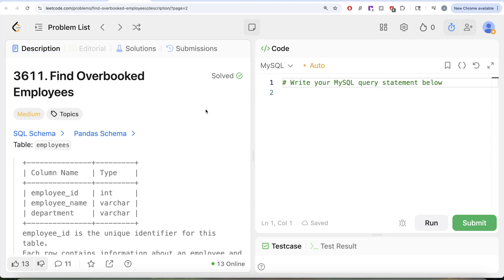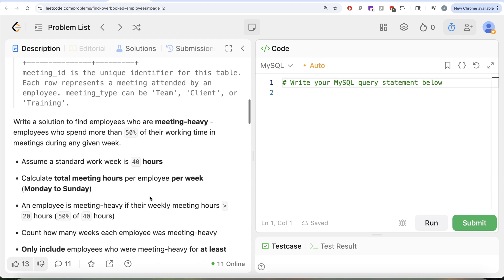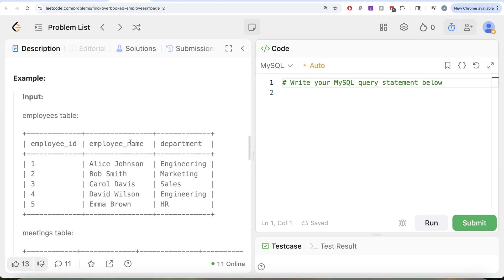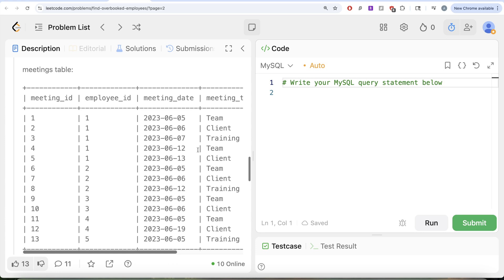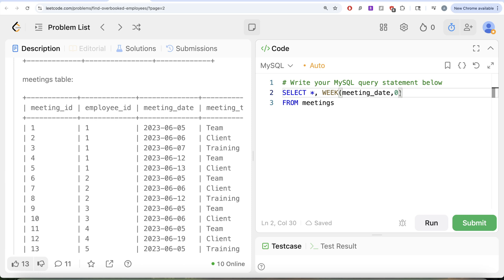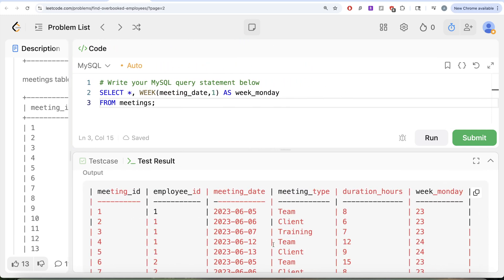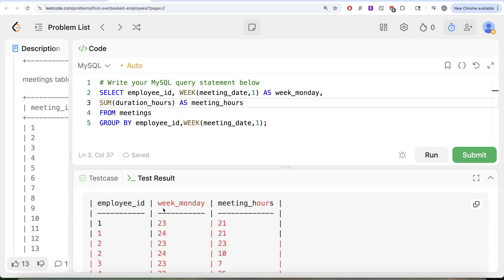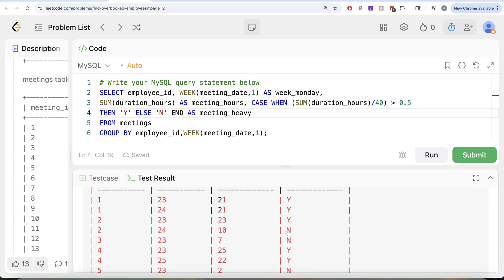Leetcode MEDIUM 3611 - Weeks Starting Monday vs Sunday & CTE in SQL - Overbooked Employees | EDS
SQL Schema:
CREATE TABLE if not exists employees (
    employee_id INT,
    employee_name VARCHAR(255),
    department VARCHAR(100)
CREATE TABLE meetings (
    meeting_id INT,
    employee_id INT,
    meeting_date DATE,
    meeting_type VARCHAR(50),
    duration_hours DECIMAL(4, 2)
Truncate table employees
insert into employees (employee_id, employee_name, department) values ('1', 'Alice Johnson', 'Engineering')
insert into employees (employee_id, employee_name, department) values ('2', 'Bob Smith', 'Marketing')
insert into employees (employee_id, employee_name, department) values ('3', 'Carol Davis', 'Sales')
insert into employees (employee_id, employee_name, department) values ('4', 'David Wilson', 'Engineering')
insert into employees (employee_id, employee_name, department) values ('5', 'Emma Brown', 'HR')
Truncate table meetings
insert into meetings (meeting_id, employee_id, meeting_date, meeting_type, duration_hours) values ('1', '1', '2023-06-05', 'Team', '8.0')
insert into meetings (meeting_id, employee_id, meeting_date, meeting_type, duration_hours) values ('2', '1', '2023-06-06', 'Client', '6.0')
insert into meetings (meeting_id, employee_id, meeting_date, meeting_type, duration_hours) values ('3', '1', '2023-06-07', 'Training', '7.0')
insert into meetings (meeting_id, employee_id, meeting_date, meeting_type, duration_hours) values ('4', '1', '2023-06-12', 'Team', '12.0')
insert into meetings (meeting_id, employee_id, meeting_date, meeting_type, duration_hours) values ('5', '1', '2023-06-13', 'Client', '9.0')
insert into meetings (meeting_id, employee_id, meeting_date, meeting_type, duration_hours) values ('6', '2', '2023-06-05', 'Team', '15.0')
insert into meetings (meeting_id, employee_id, meeting_date, meeting_type, duration_hours) values ('7', '2', '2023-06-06', 'Client', '8.0')
insert into meetings (meeting_id, employee_id, meeting_date, meeting_type, duration_hours) values ('8', '2', '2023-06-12', 'Training', '10.0')
insert into meetings (meeting_id, employee_id, meeting_date, meeting_type, duration_hours) values ('9', '3', '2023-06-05', 'Team', '4.0')
insert into meetings (meeting_id, employee_id, meeting_date, meeting_type, duration_hours) values ('10', '3', '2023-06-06', 'Client', '3.0')
insert into meetings (meeting_id, employee_id, meeting_date, meeting_type, duration_hours) values ('11', '4', '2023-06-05', 'Team', '25.0')
insert into meetings (meeting_id, employee_id, meeting_date, meeting_type, duration_hours) values ('12', '4', '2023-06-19', 'Client', '22.0')
insert into meetings (meeting_id, employee_id, meeting_date, meeting_type, duration_hours) values ('13', '5', '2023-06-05', 'Training', '2.0')

Pandas Schema:
data = [[1, 'Alice Johnson', 'Engineering'], [2, 'Bob Smith', 'Marketing'], [3, 'Carol Davis', 'Sales'], [4, 'David Wilson', 'Engineering'], [5, 'Emma Brown', 'HR']]
employees = pd.DataFrame(columns=['employee_id', 'employee_name', 'department']).astype({'employee_id': 'Int64', 'employee_name': 'string', 'department': 'string'})

meetings = pd.DataFrame(columns=['meeting_id', 'employee_id', 'meeting_date', 'meeting_type', 'duration_hours']).astype({'meeting_id': 'Int64', 'employee_id': 'Int64', 'meeting_date': 'datetime64[ns]', 'meeting_type': 'string', 'duration_hours': 'float64'})